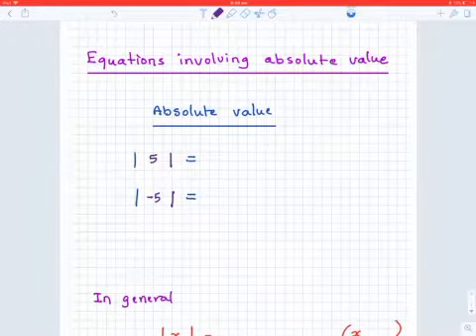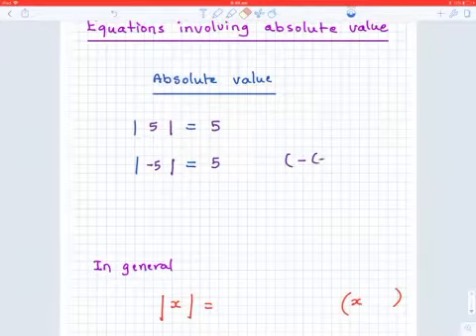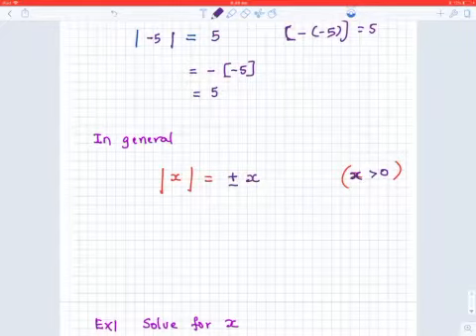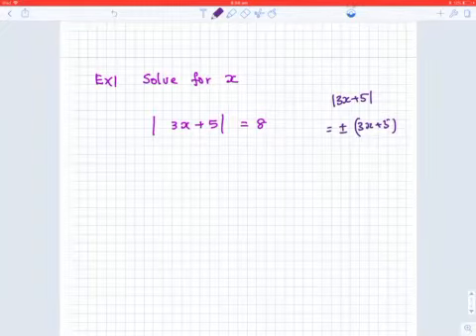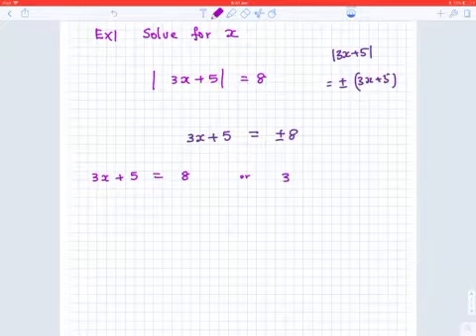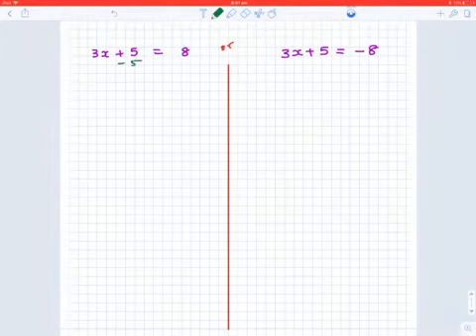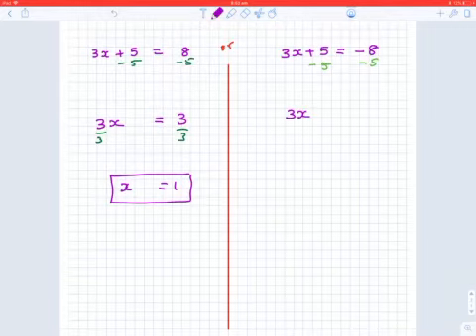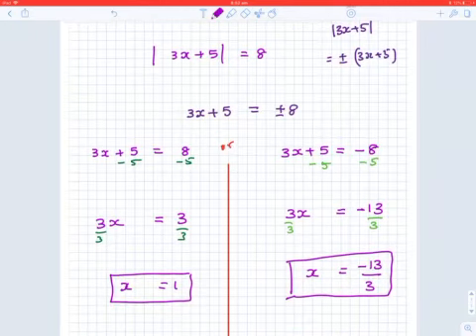Equations involving absolute value